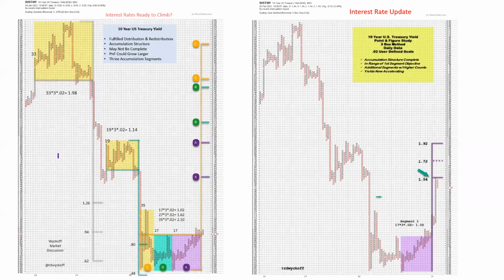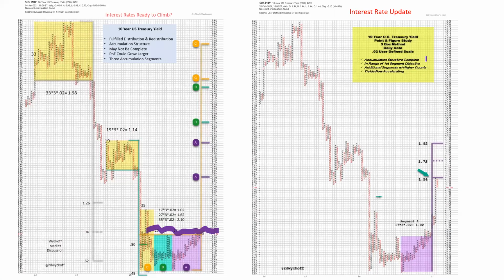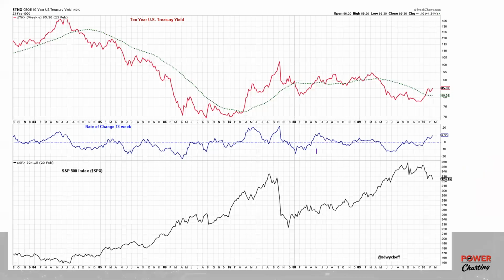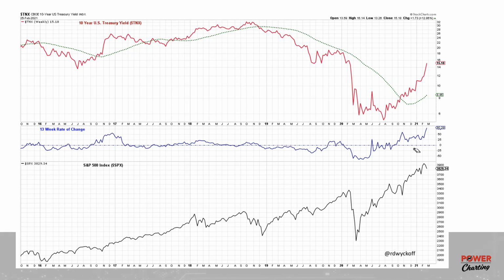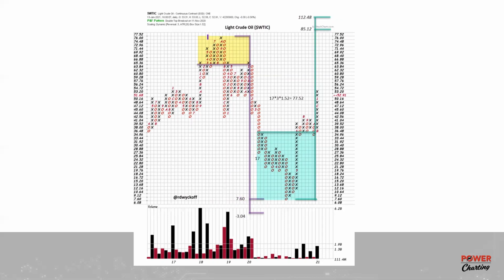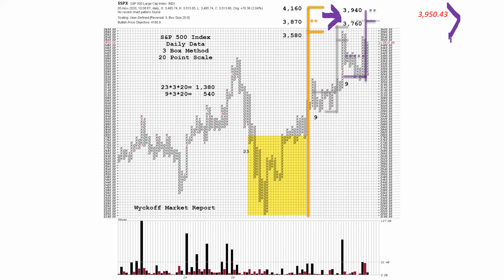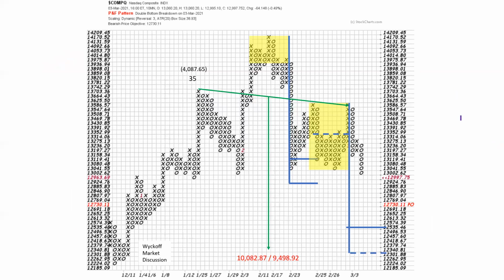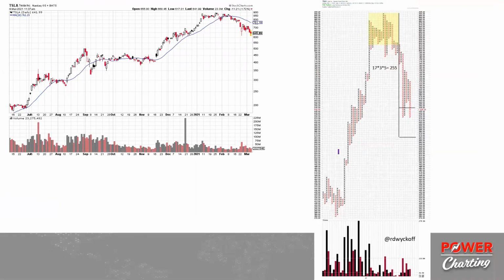Interest Rates Rules! Rates Rising? Stocks Falling? | Bruce Fraser | Power Charting (3.5.21)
Interest Rates have recently been rising at a rapid clip. Applying techniques, such as Point and Figure studies, estimates are made of how far U.S. Treasury Yields could rise. A historic Analog is considered of rising interest rates to stock prices. Point and Figure studies of Treasury yields, Treasury prices and high yield bond prices are evaluated.

Crude oil prices ($WTIC) are rising, which is a major inflation component. Point & Figure analysis of $WTIC is studied for estimates of how far prices could rise as inflation trends can put pressure on interest rates to rise.
Various stock indexes are evaluated for PnF price objective estimates. Finally intraday PnF charts are updated for the recent weakness in stock prices.

Symbols Discussed: $UST10Y, $UST, $TNX, HYLD, $WTIC,, $SPX, SPY, $INDU, $COMPQ, TSLA

0:00 - Intro
01:56 - Interest Rates Ready to Climb?
06:39 - 10-Year US Treasury Note Price
09:32 - 10-Year US Treasury Yield
14:25 - Comparing Time Periods
15:39 - High Yield ETF (HYLD
20:31 - S&P 500 Large Cap Index ($SPX)
24:01 - DOW Jones Industrial Average ($INDU)
25:17 - NASDAQ